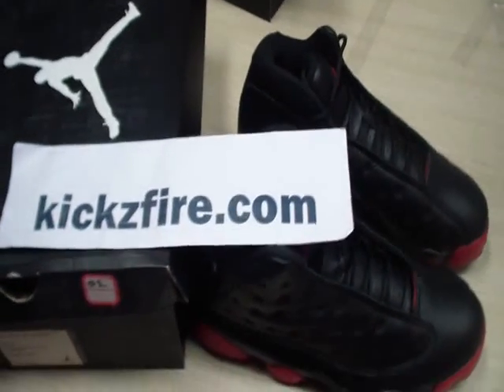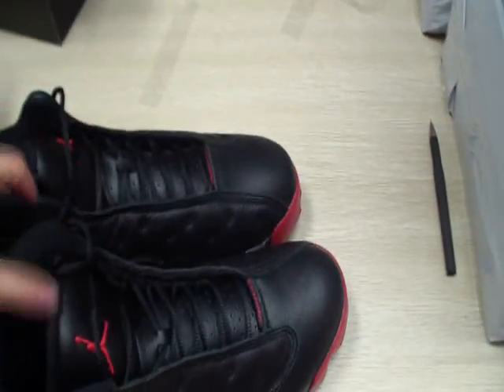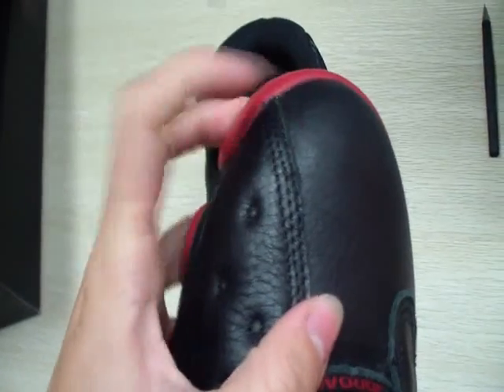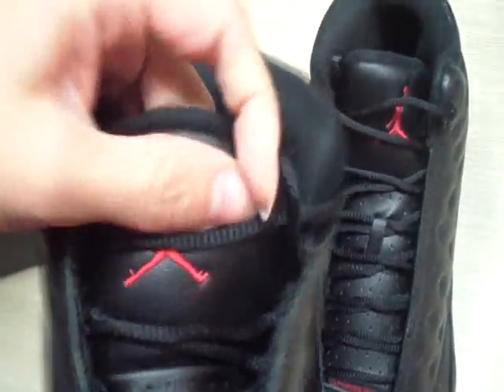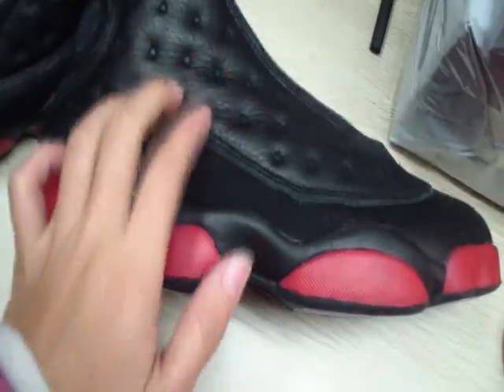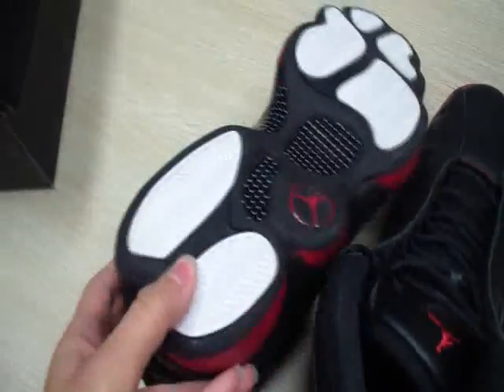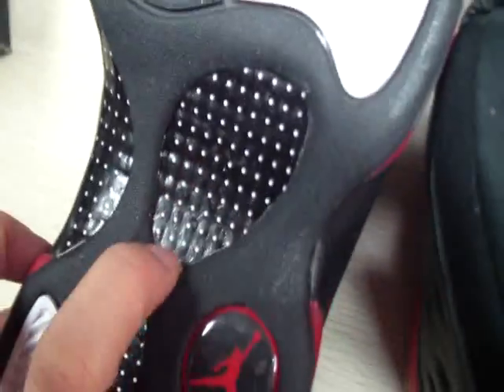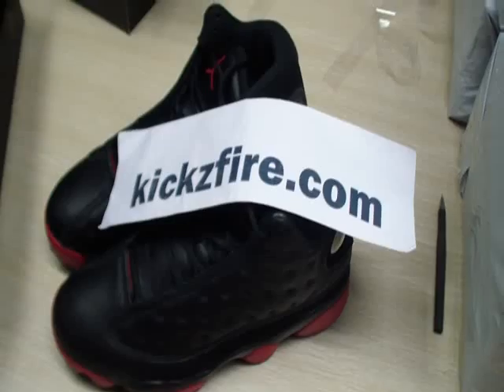Authentic Air Jordan XIII 13 dirty bred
my skype:kickzfire18
my kik:kickzfire18